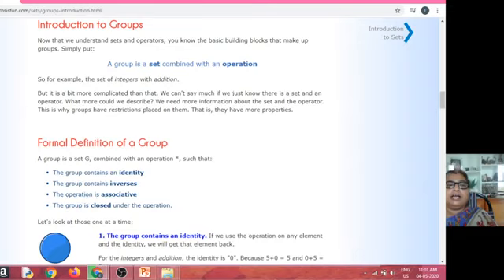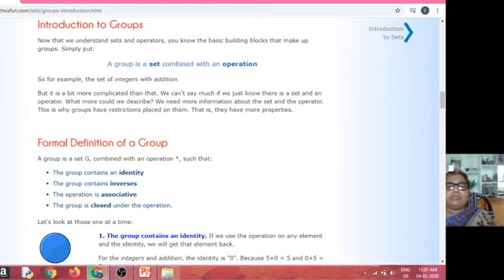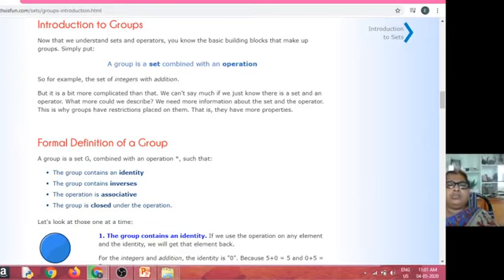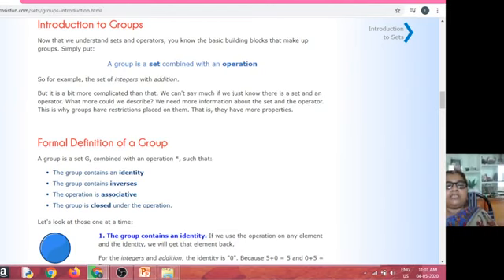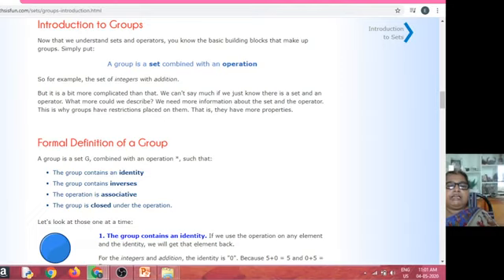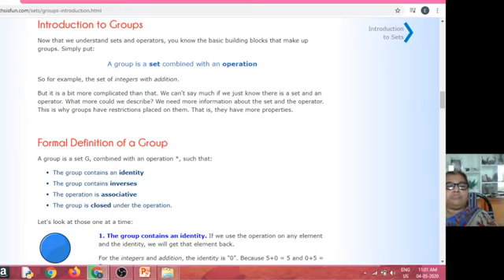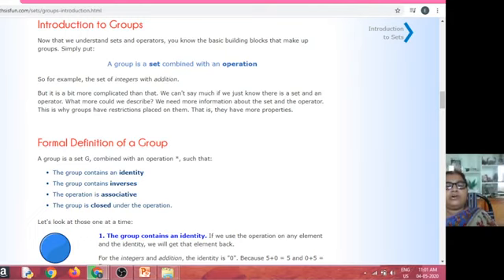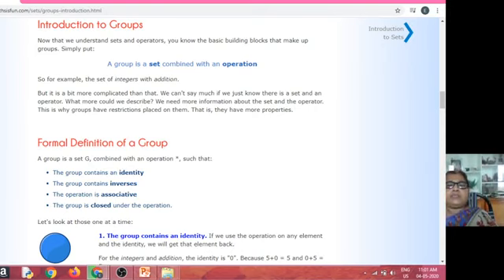Ms PM Padmalatha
Dr.P.M.Padmalatha,Dept.of Mathematics,JMJ College for Women(A),Tenali
Topic:Introduction to Groups